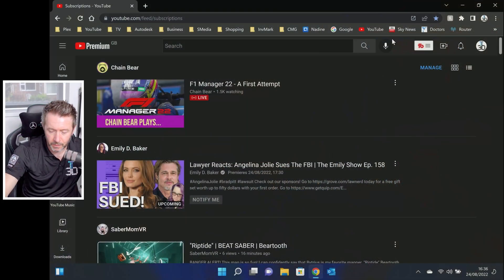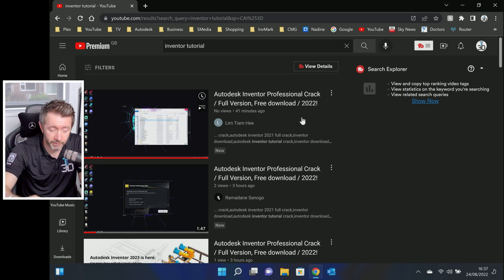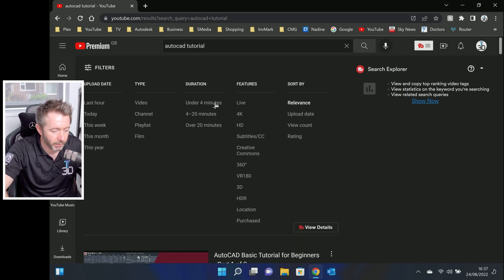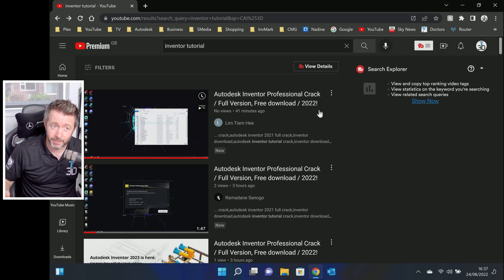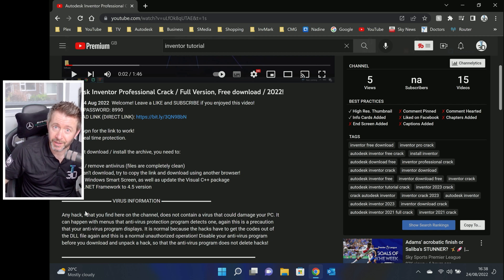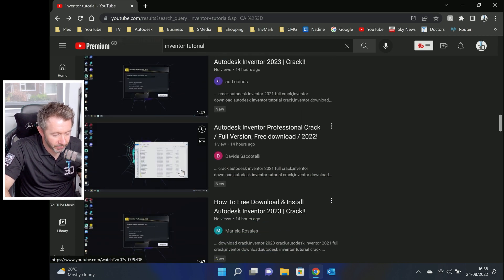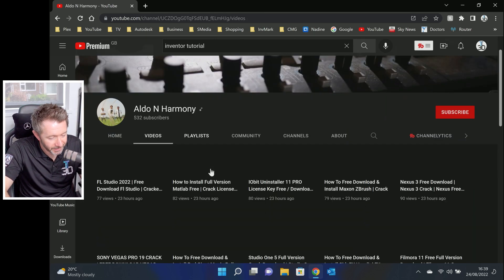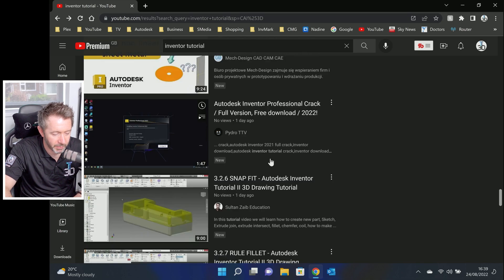WTF Is Going On??? Hackers Advertising & Spamming DANGEROUS Autodesk Software...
PSA - dodge anything like this like the coof.  Piracy usually always ends badly.  Thousands of channels have been hacked and spammed with dodgy Autodesk software downloads and cracks.  If you need the software, safest way is to lease it.